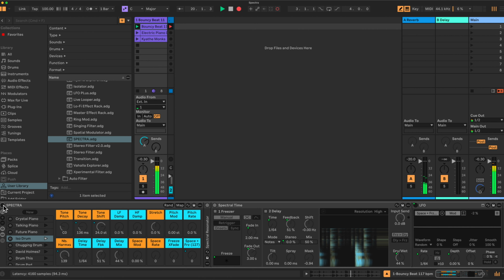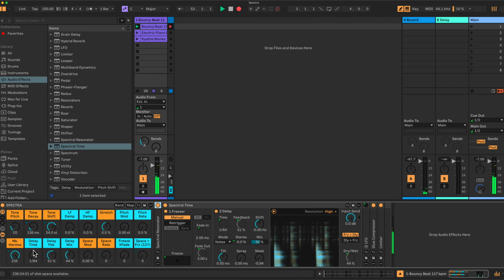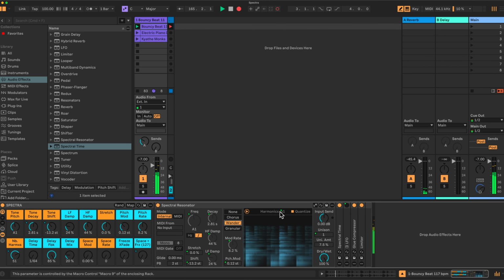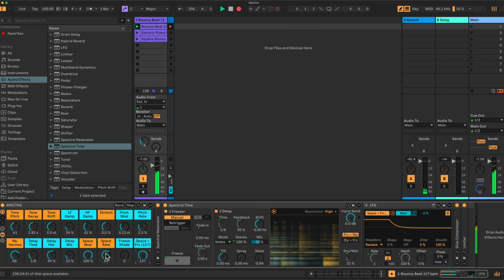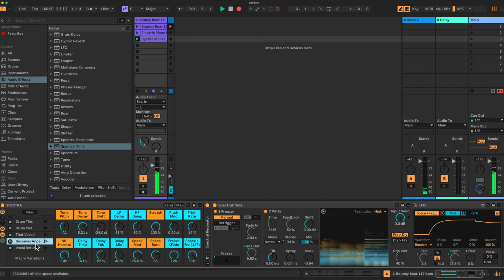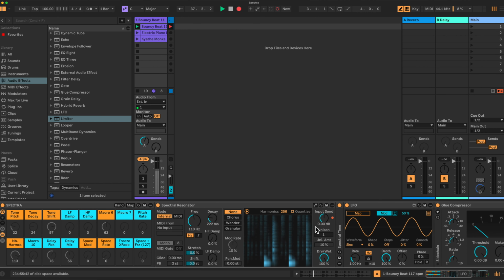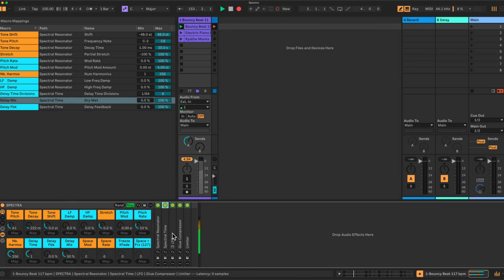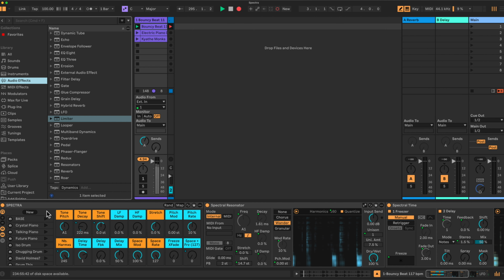Transform Audio with Spectral Sound Processing (Ableton Live 12)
Transform audio into tonal textures with this advanced Spectral Sound Processing Rack for Ableton Live 12. In this tutorial we will be looking at how Live’s spectral devices within can be used for exploring spectral sound design, resulting in novel, futuristic and metallic tones.

Did manage to find more info on the Ableton spectral devices. Here's a link for some interesting  information on the process and some artists who have used such methods:

This Effect Rack requires Ableton 12 Suite

00:00 Intro
00:44 Sound demo
01:40 How the Audio Effect Rack works
18:04 Set up the Rack
26:16 Macro settings & Rack testing